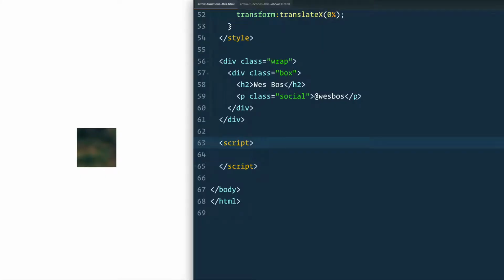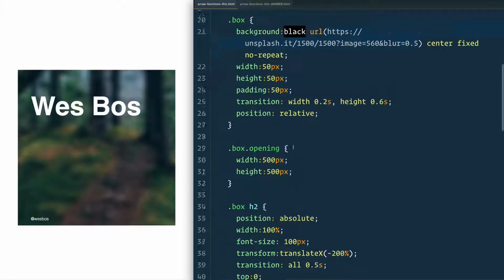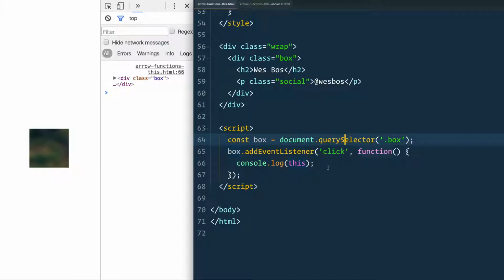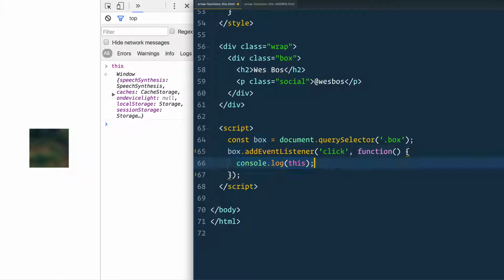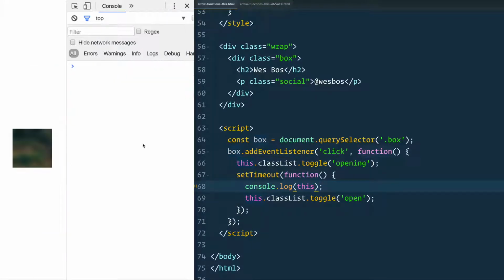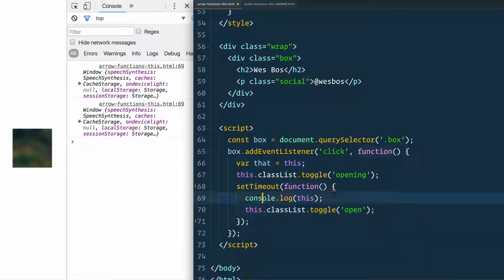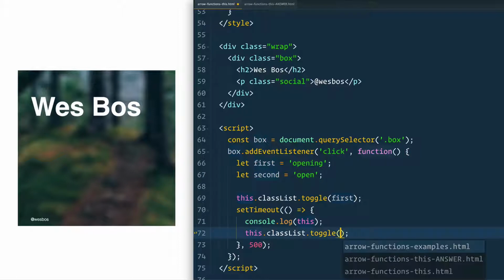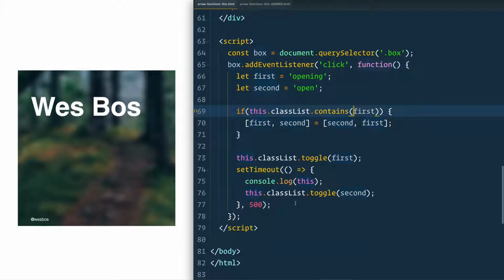08 Arrow Functions and this